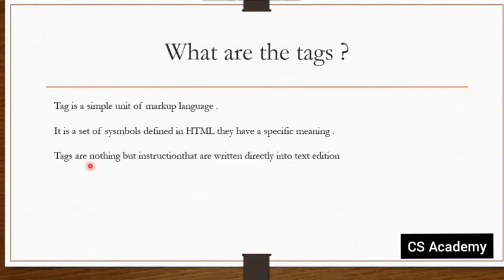12th HSC | Study of Tags | HTML Lecture -3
this video cover topic of HTML Study of Tags.
Chapter 1

Operating system series👇🏻👇🏻

Chapter 2
Data structures series👇🏻👇🏻👇🏻👇🏻👇🏻